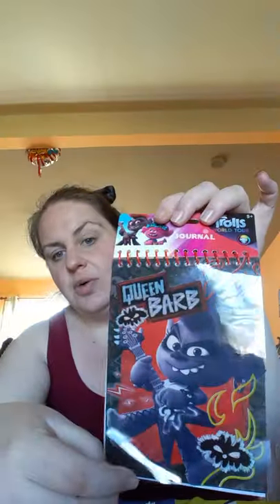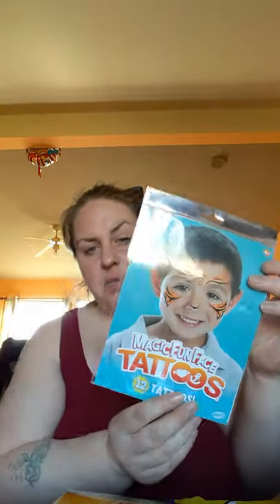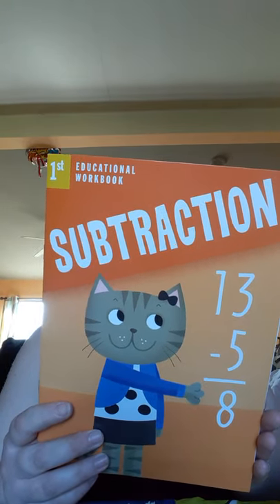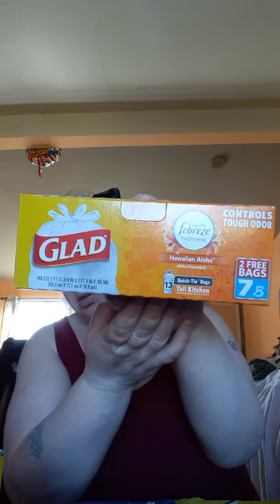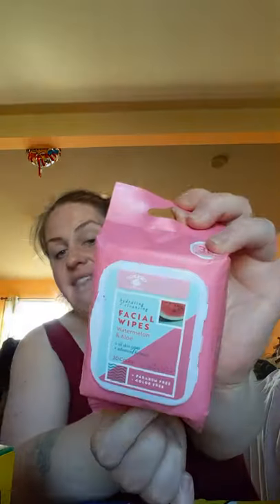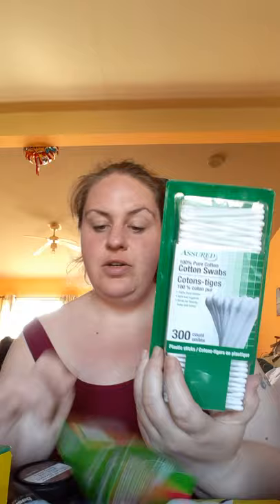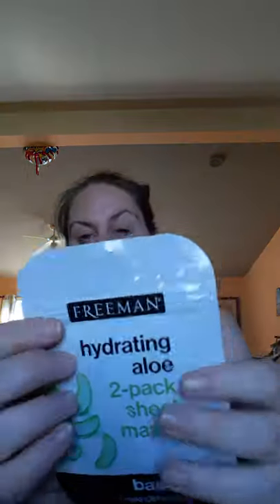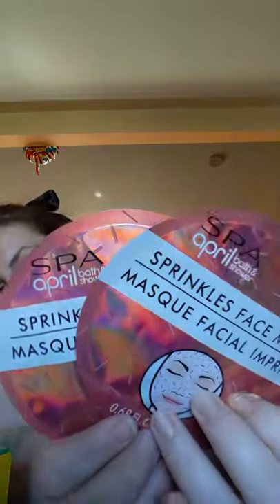Dollar tree haul new blind bag toys /Saturday